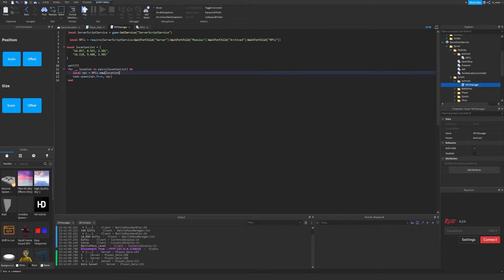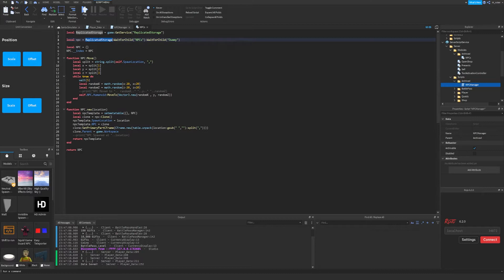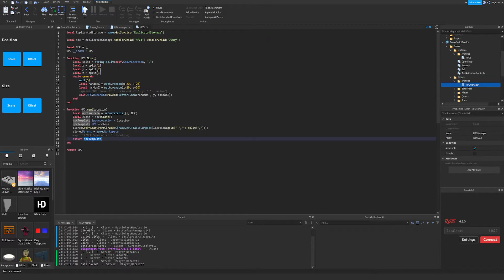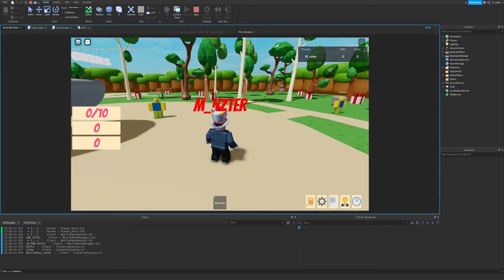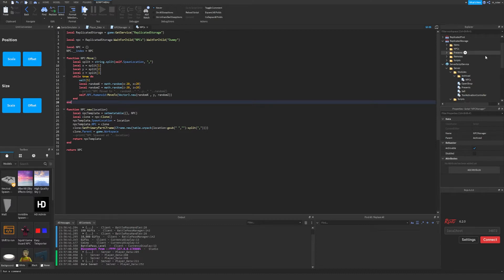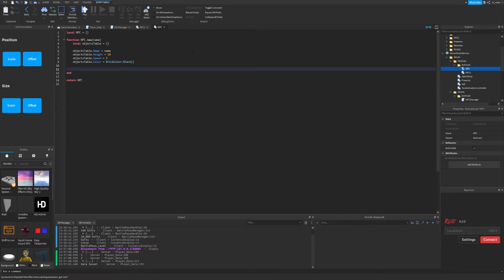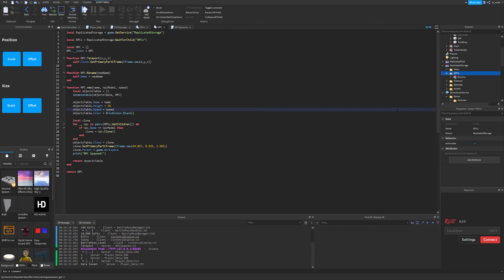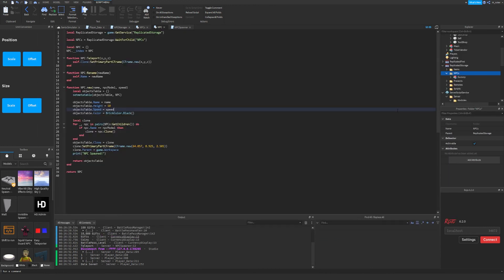Object Oriented Programming in Roblox Luau!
In this Roblox Scripting Tutorial, I explain Object-Oriented Programming or OOP!

0:00 Intro
0:26 Object-Oriented Programming Benefits
0:53 Example of Using OOP
4:00 Learning Object-Oriented Programming
4:50 Roblox Object Example
5:29 Constructing an Object
7:07 Creating our Own Object
7:20 Exploring the Objects Properties
7:42 Adding Functions to an Object
8:54 Understanding Tables and Meta Tables
9:34 Adding Functions to an Object (continued)
10:28 Calling an Objects Function
11:16 Creating another Object Function
12:46 Expanding the Object’s System
14:39 Outro